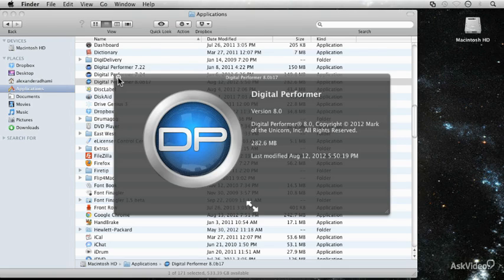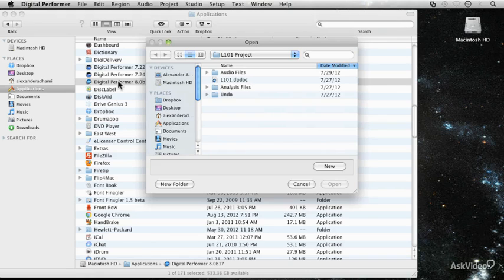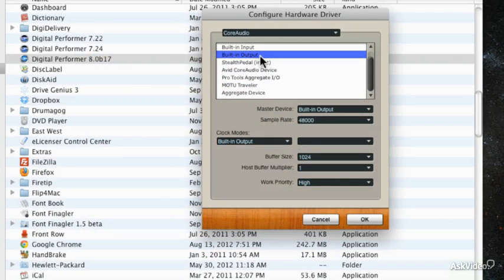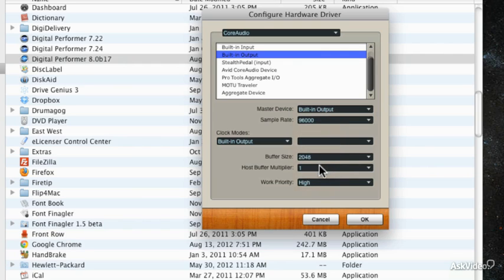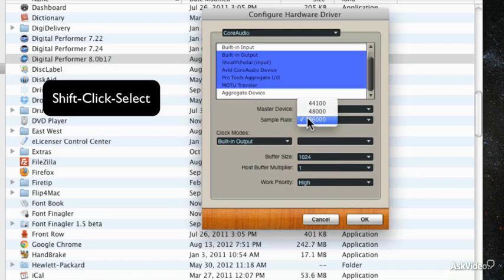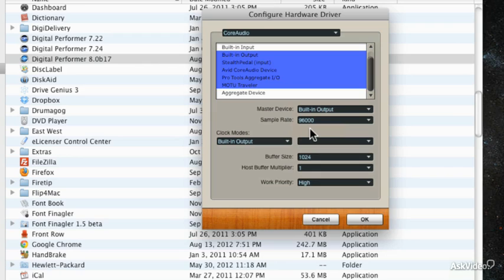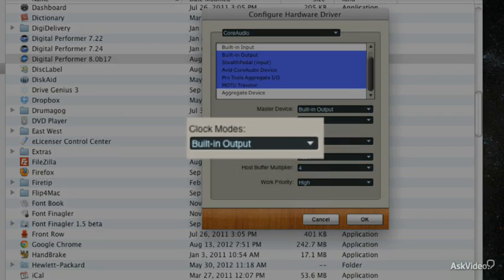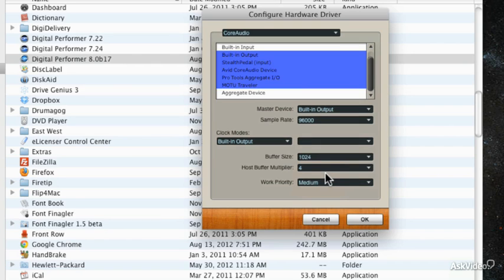Digital Performer 8 101: Working With Audio - 1. Hardware Setup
Digital Performer 8 101: Working With Audio by Alexander Adhami
Video 1 of 26 for Digital Performer 8 101: Working With Audio

Want to learn all about audio in DP8? Well, you've come to right place. Join Alexander Adhami as he takes you on an audio adventure explaining DP8's audio implementation from track creation to final bounce!

DP's audio capabilities have always been great, but now, in DP8, they've reached a whole new level! In this introductory course you'll learn all of the basics to get you up and recording fast. You'll learn about setting up all the different kinds of tracks. You'll see Alexander's best practices of audio file management with his in-depth tutorials on importing, exporting and sample rates. Then there's the powerful conductor track and the more powerful SoundBite technology